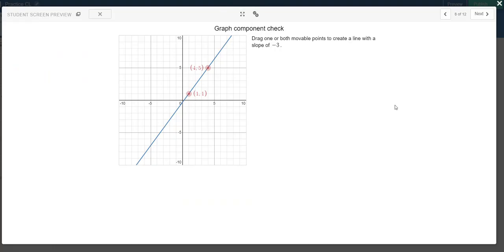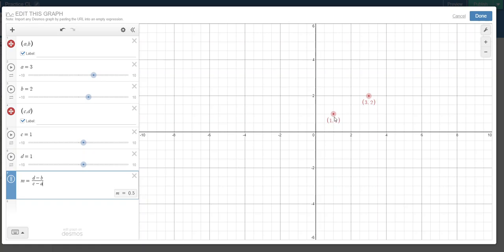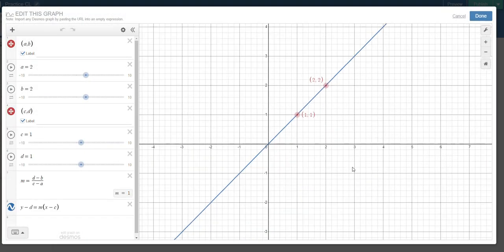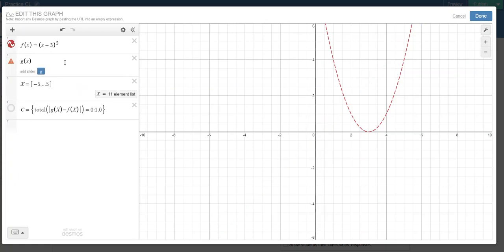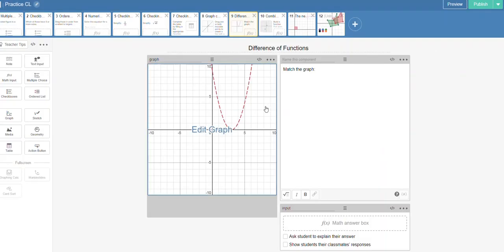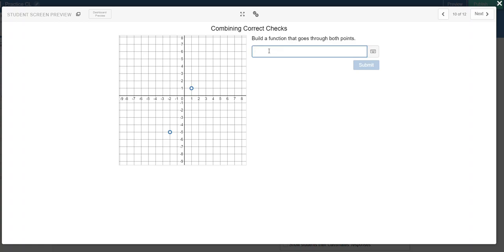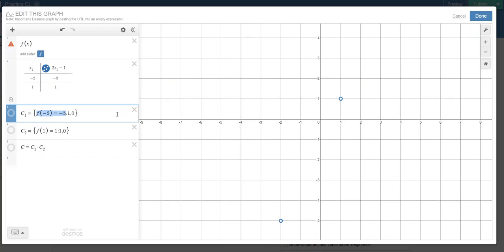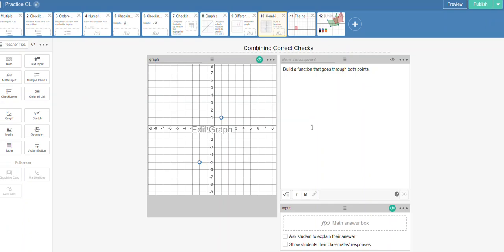Creating Correct Checks for the Teacher Dashboard (Part 2)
A continuing look at adding correct checks necessary for the teacher dashboard.